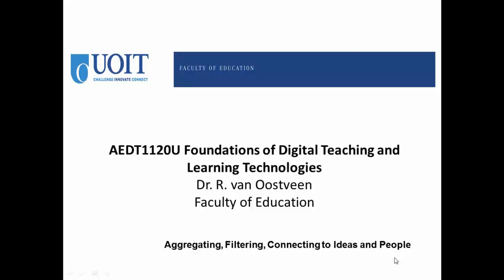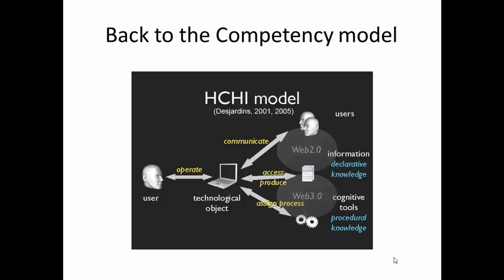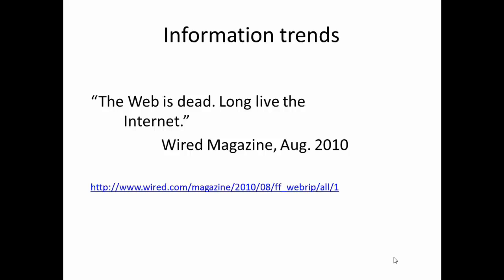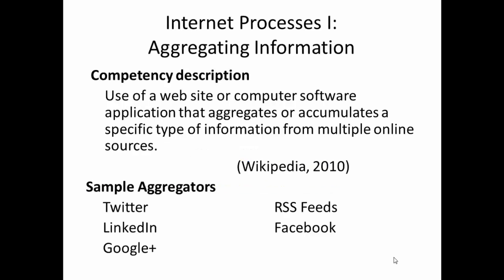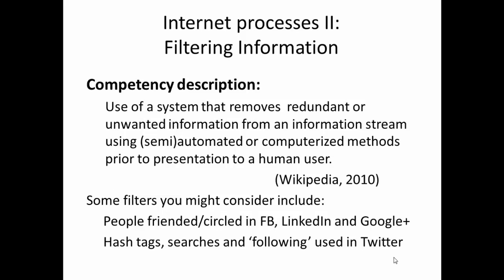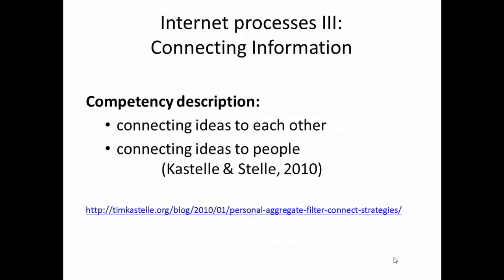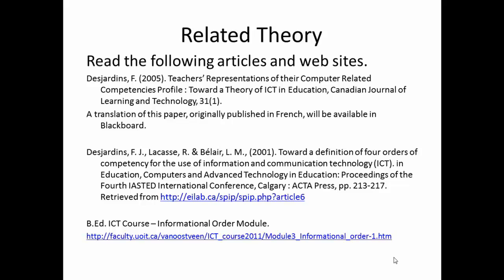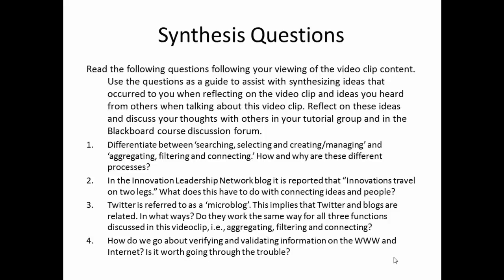8.2 Aggregating, Filtering, Connecting to Ideas and People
Links for video:
(1:15)
(3:07)